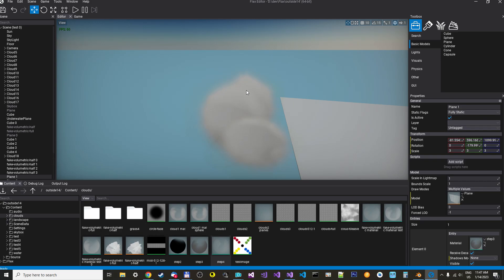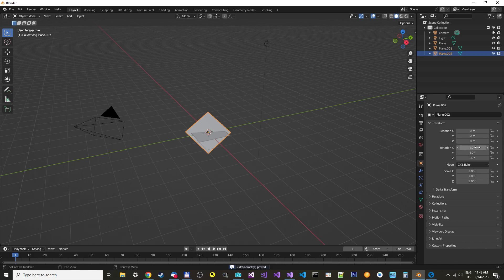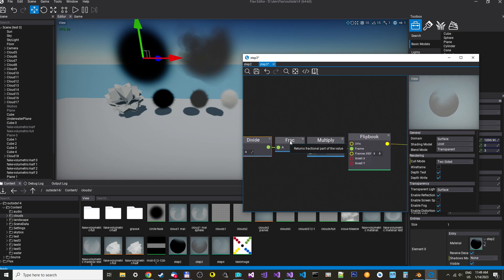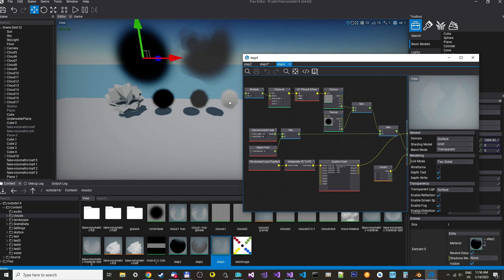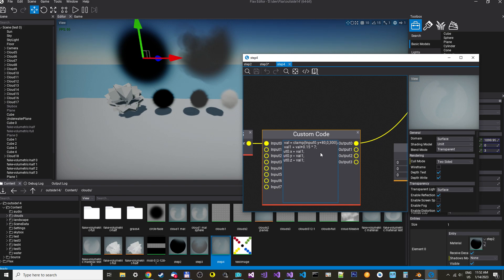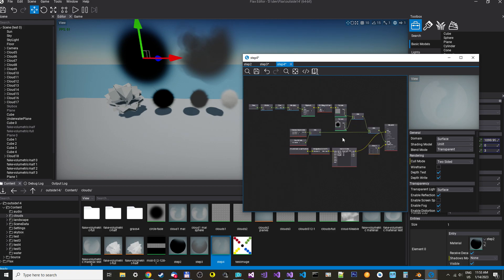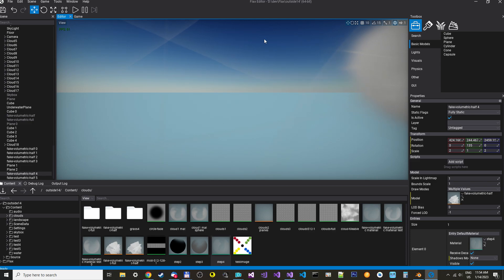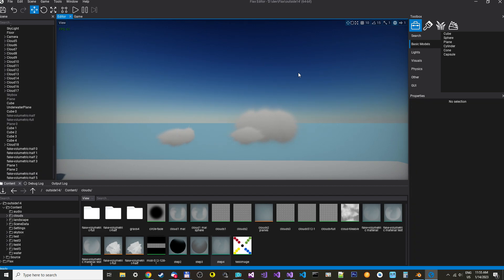How To Make Fast Fake Volumetric Clouds You Can Fly Through - Tutorial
One way to make a fake fast volumetric cloud using the flax engine, should also be easy to convert to other engines :)
In GameGuru Classic I would add the flipbook animation to the diffuse and perhaps make a normal map for better details , and put the circle fade into the AO texture, it would then be a pretty simple shader you would have to make.